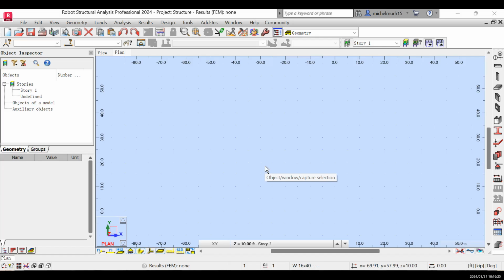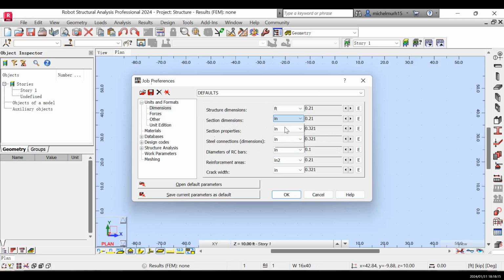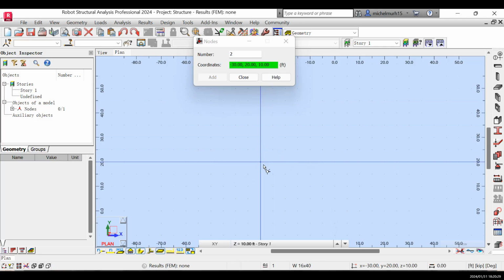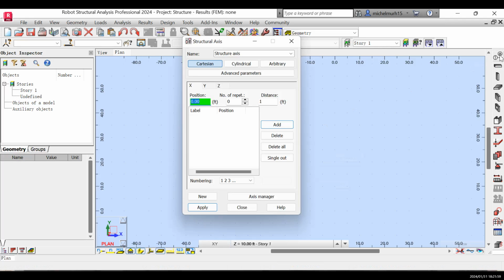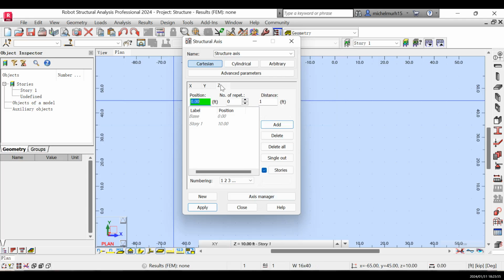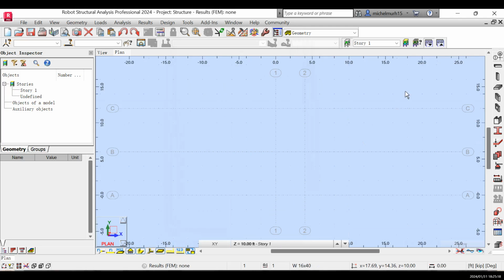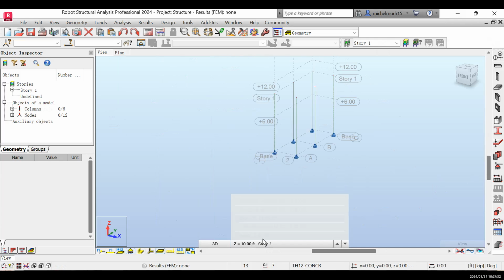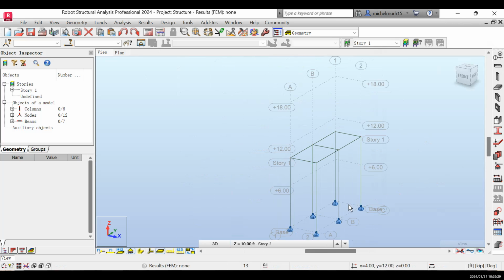Create Nodes in Robot Structural Analysis Professional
In todays video we will learn the two methods to create nodes in RSAP